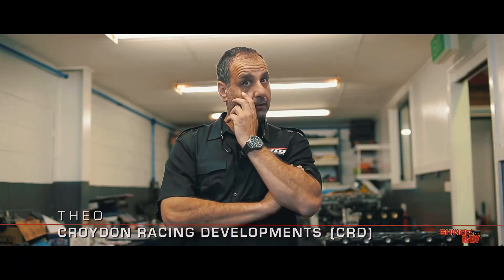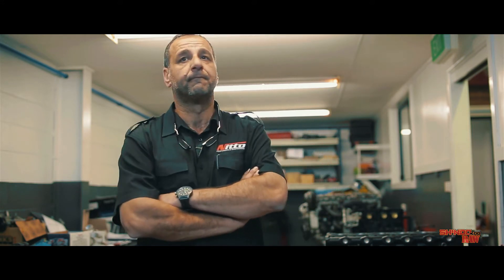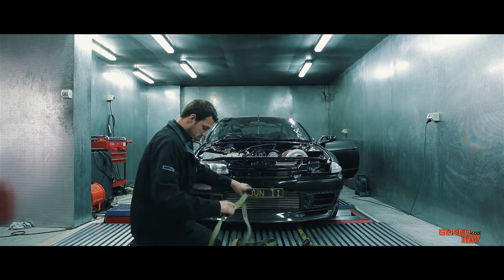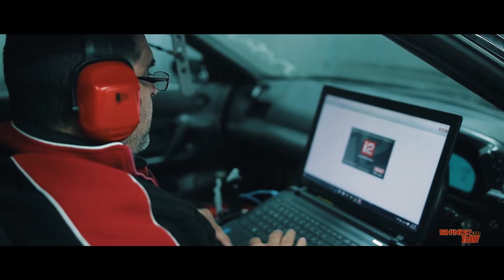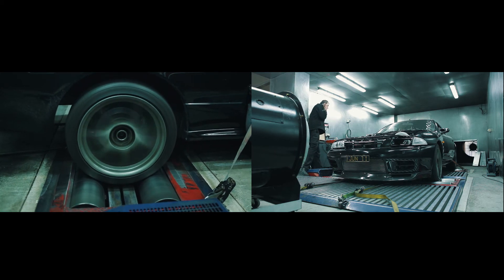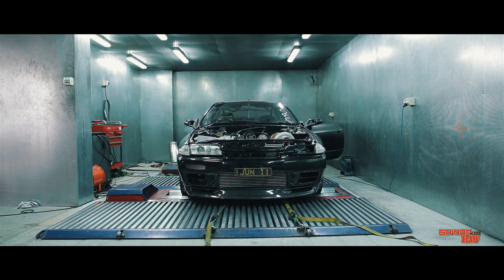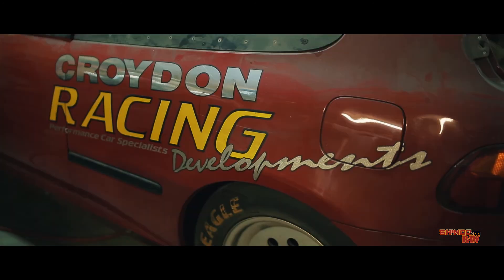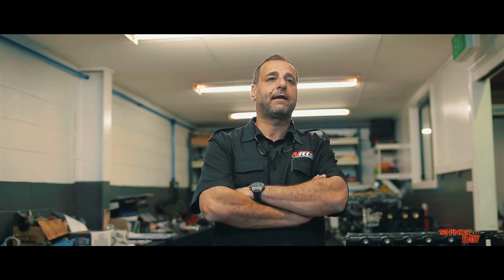Ep 2 - Building a World Record Skyline GTR in Australia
Meet Theo from Croydon Racing Developments, the builder of this Beastly R32 GTR. This car will be at Shindo 400 and Theos aiming to take on the World Record! check out our